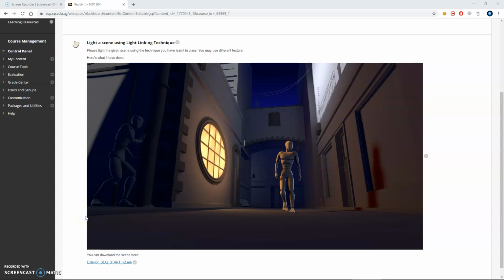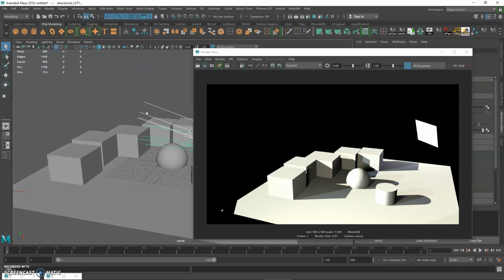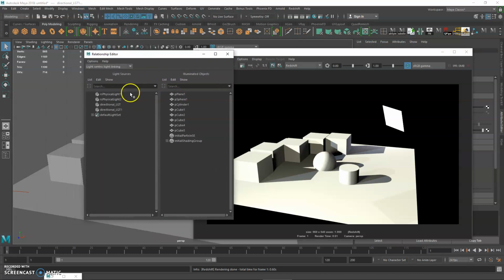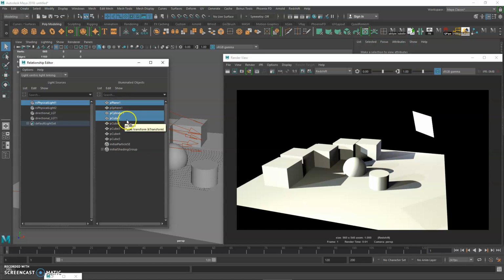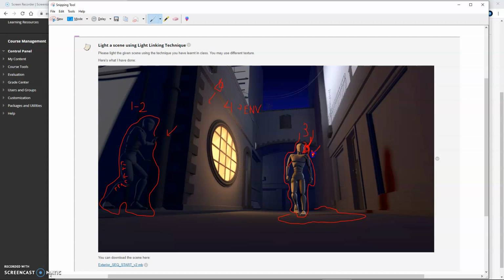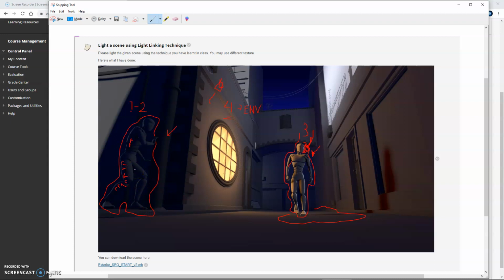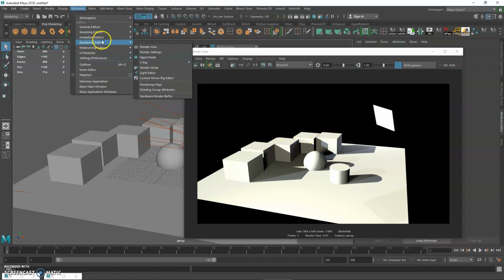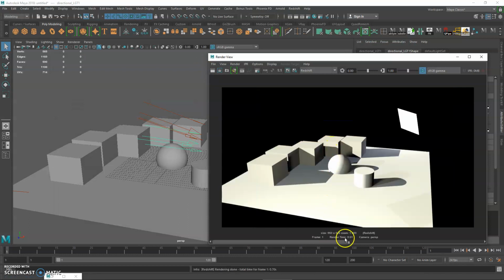01 Light Linking